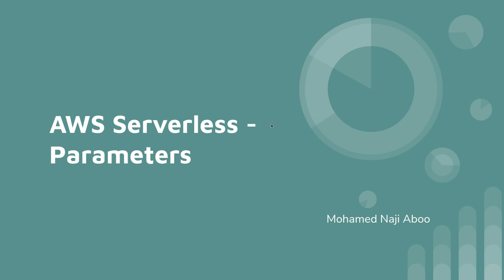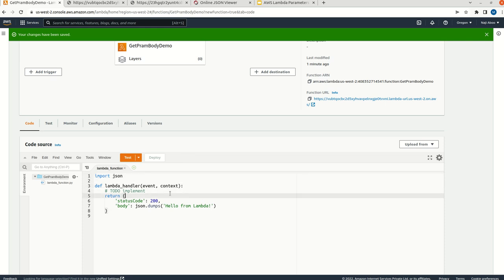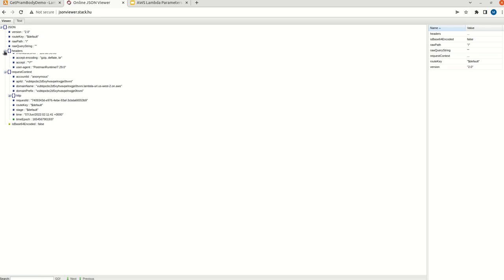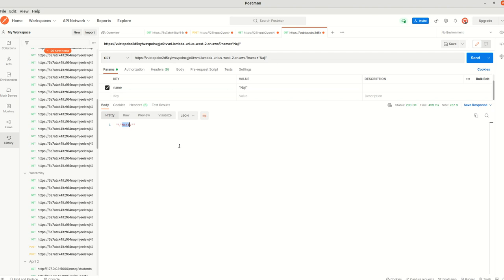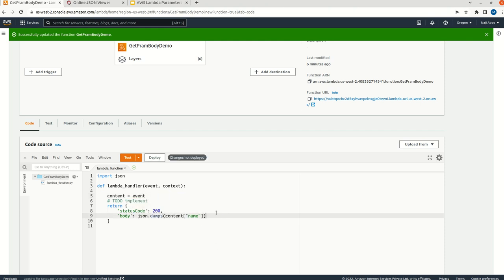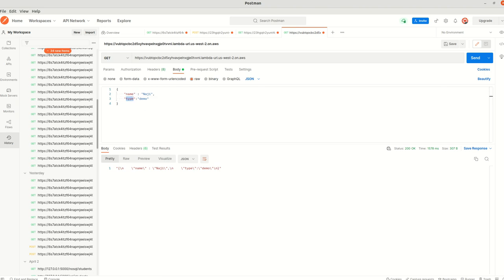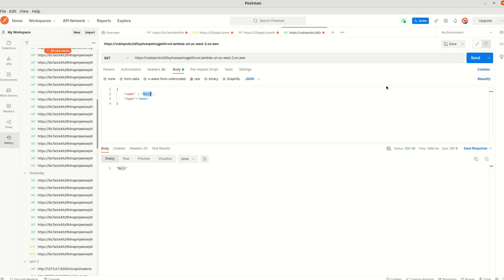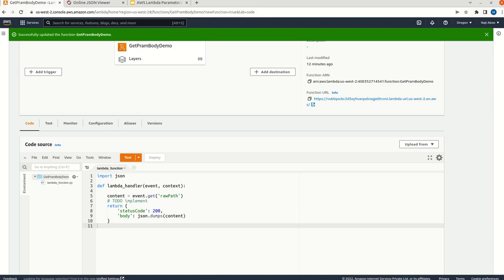AWS Lambda - get query parameters, request body using Python environment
Explain how can we fetch query parameters, request body in AWS lambda